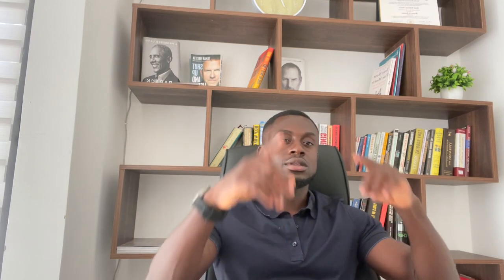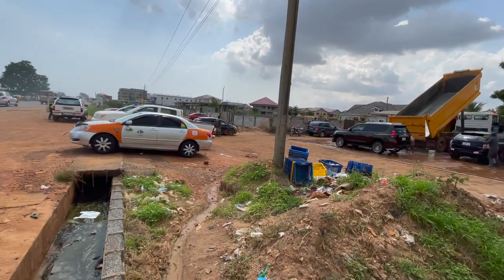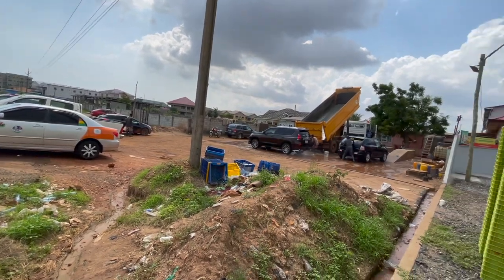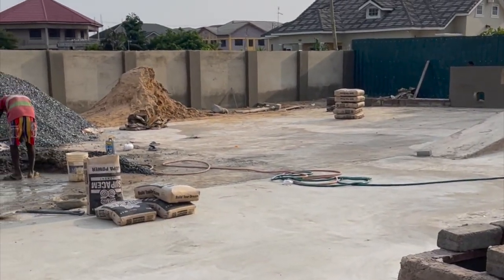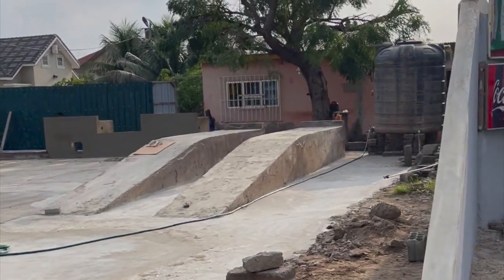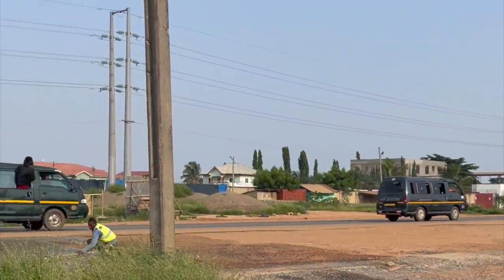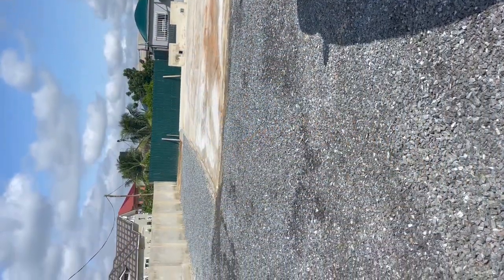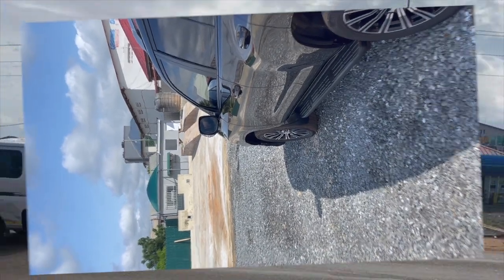How I Purchased A Carwash And Upgraded It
►WHO AM I :
I’m Rush, a U.S. Navy veteran, an Accountant, a stock trader, and a serial entrepreneur. I moved to Ghana from the United States in 2021 to create opportunities for Ghanaians.